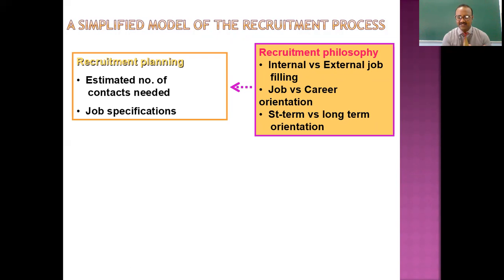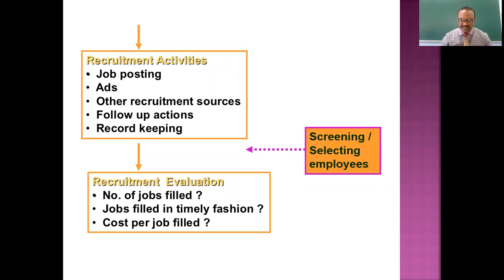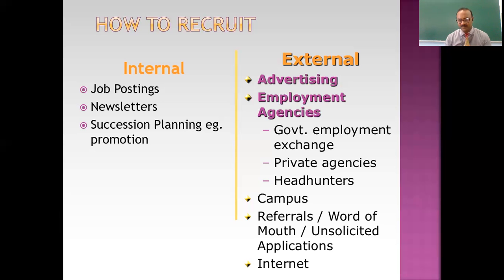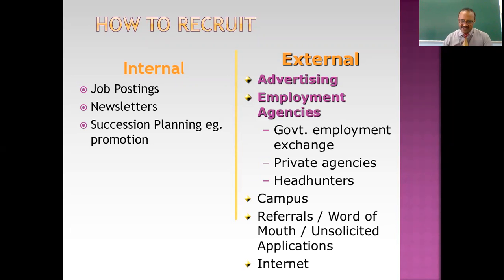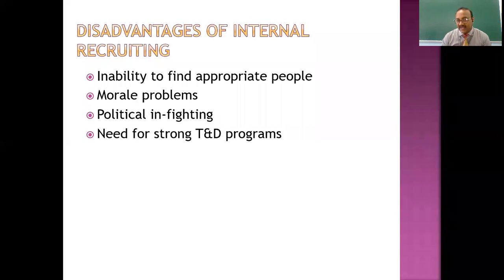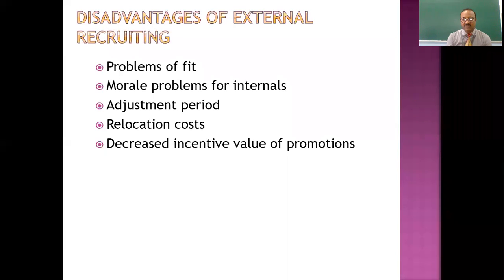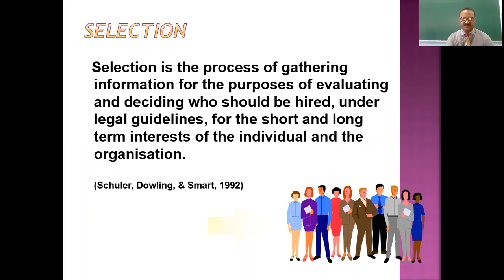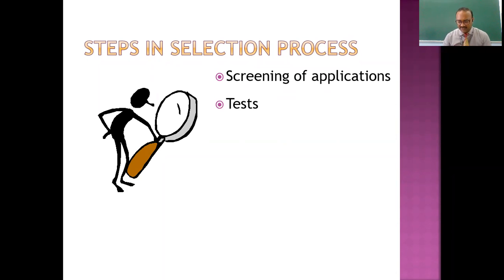Staffing Recruitment Part II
This is an interactive lecture video of an online class